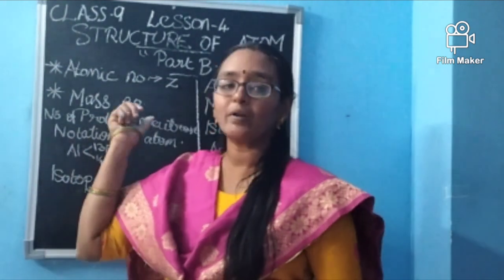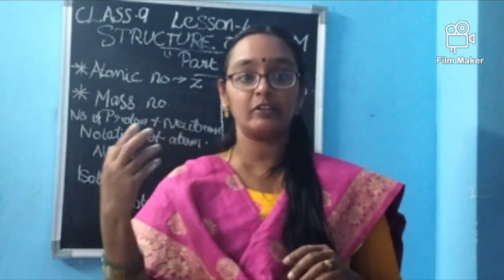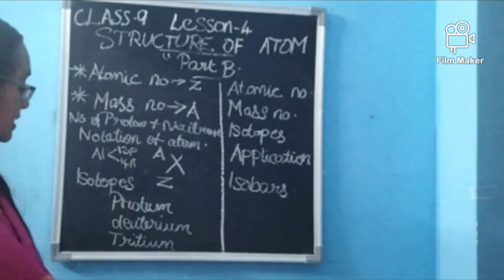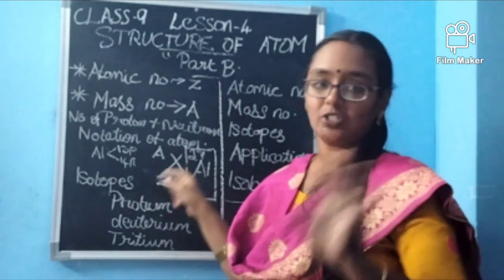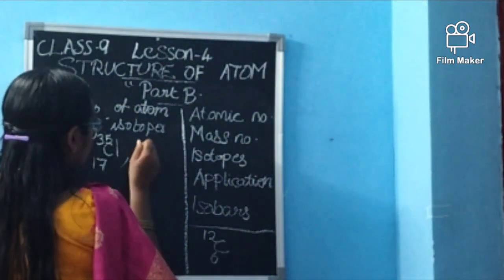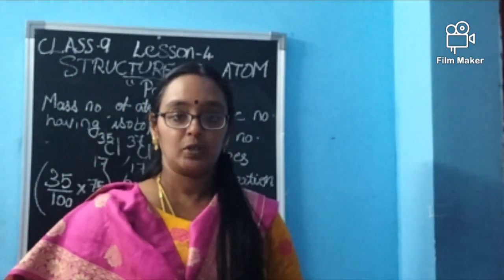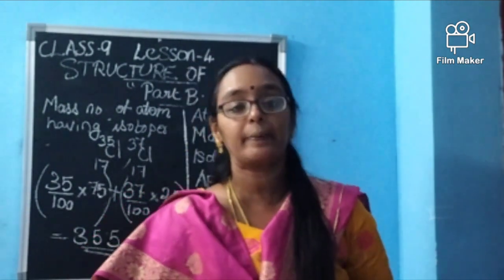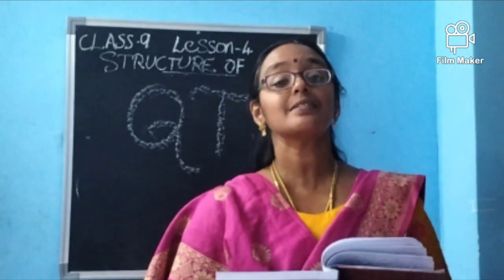Class 9 Lesson 4 Structure of the atom. Part B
Learn the atomic structure in an easier manner